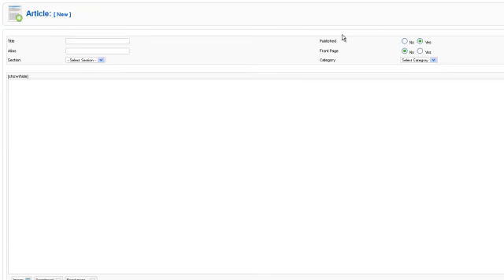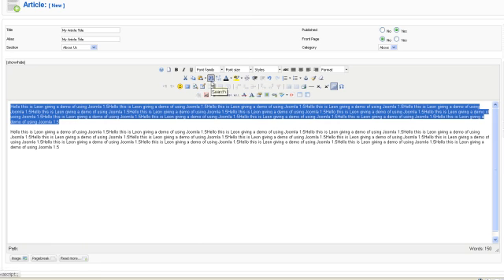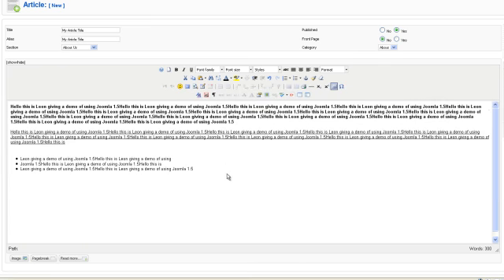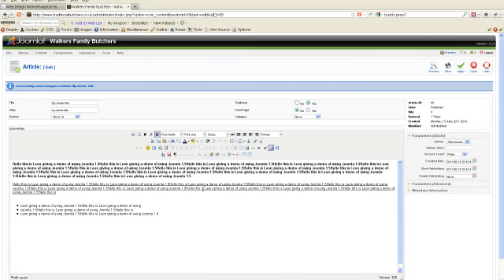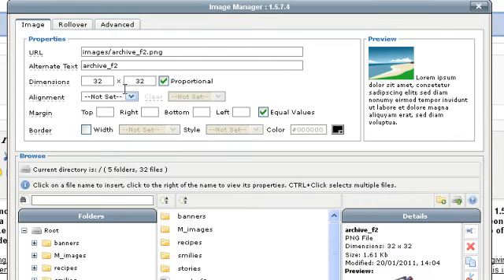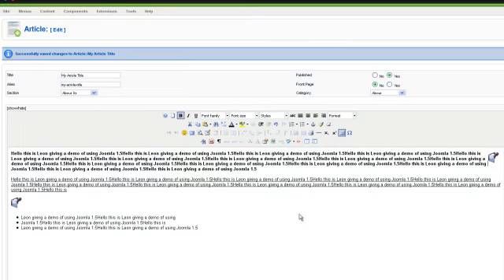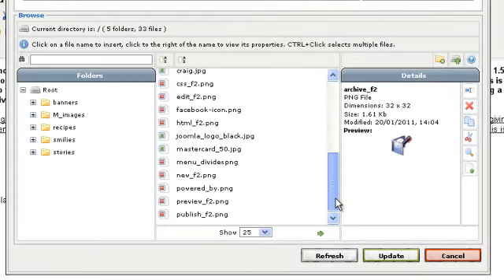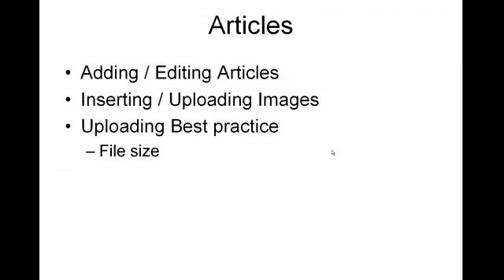Joomla Training: Getting Started - Part 2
This quick training serires covers some of the core administrator options, in order for you to manage your website successfully. The training covers, the control panel, Sections, Categorys, Articles, Components, Modules, Plugins and making a Backup.